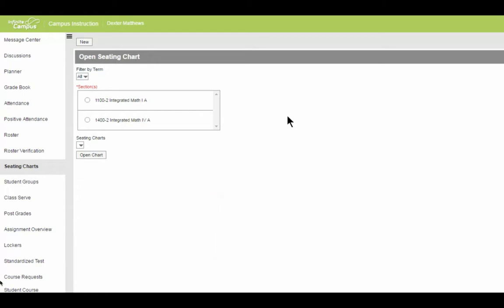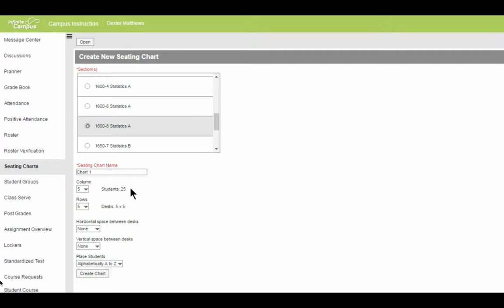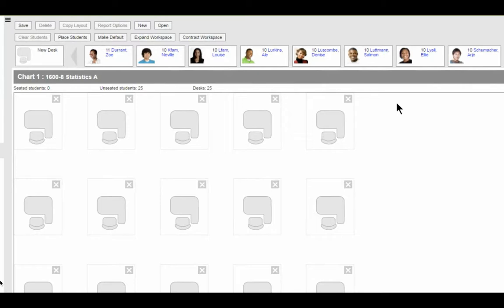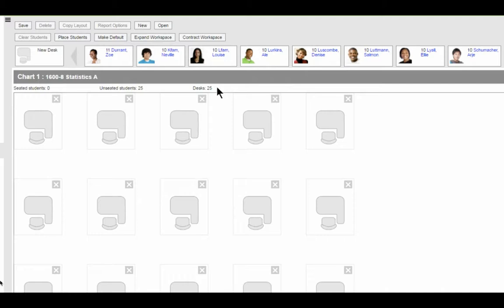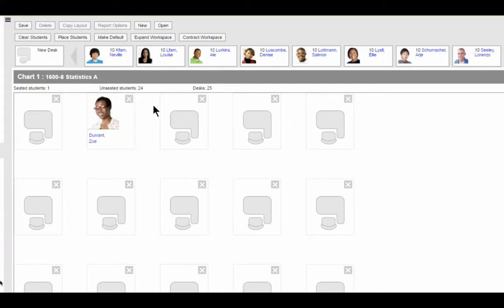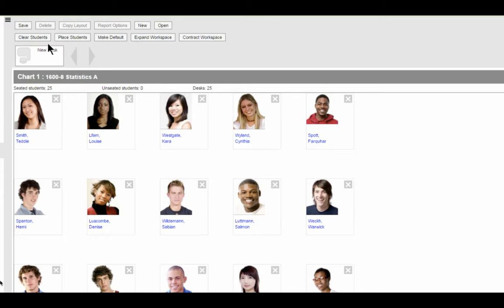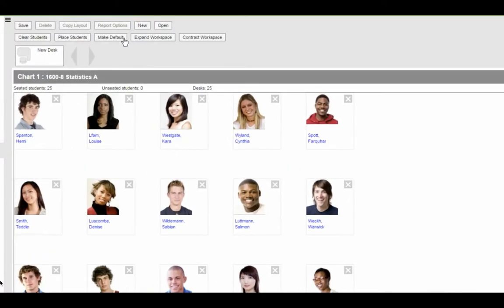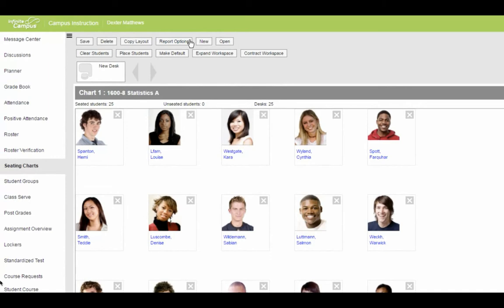IC: Set-Up Seating Charts